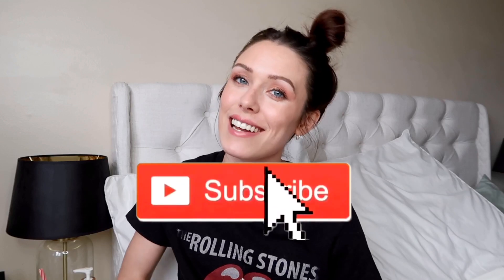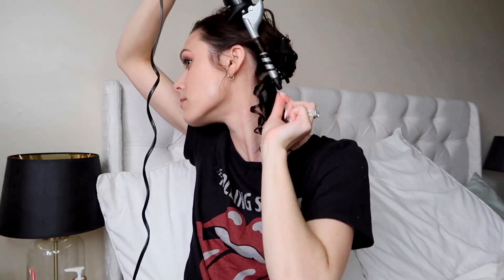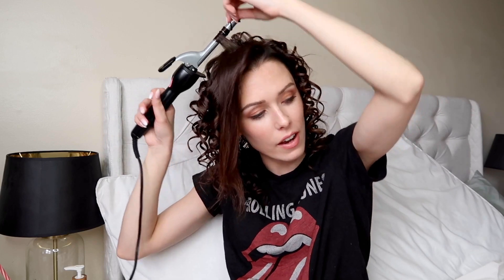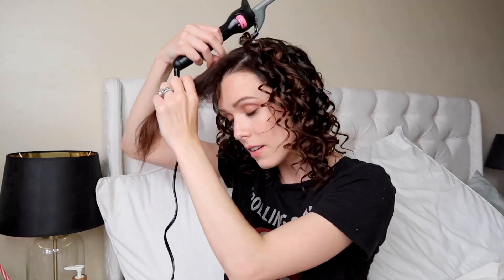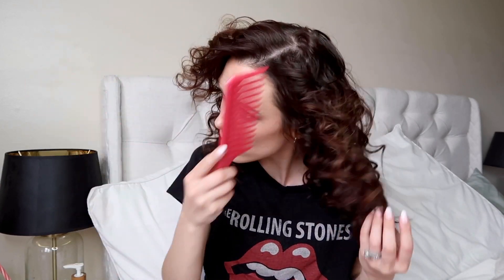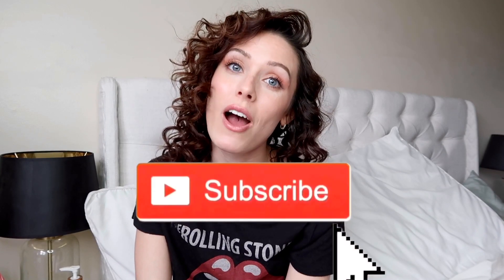NATURAL LOOKING CURLS | 1/2 INCH CURLING IRON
How I get tight, natural looking curls with a half curling iron!